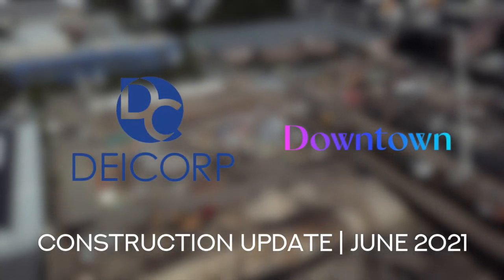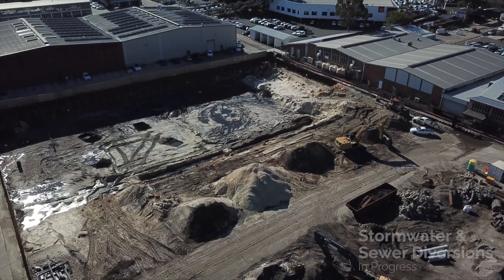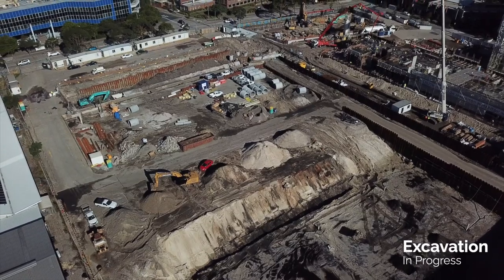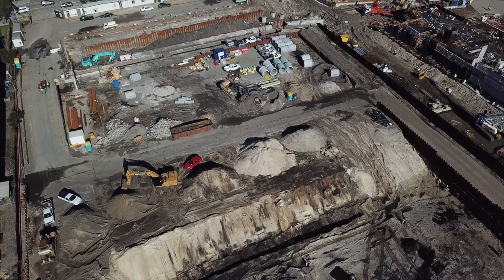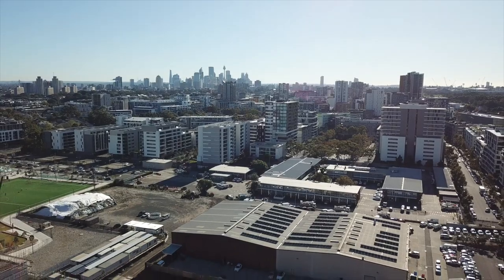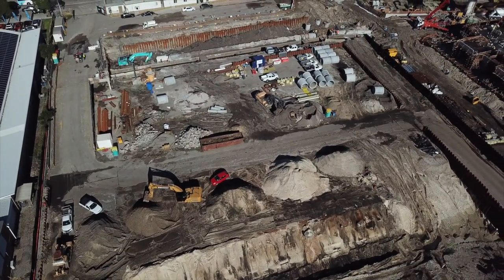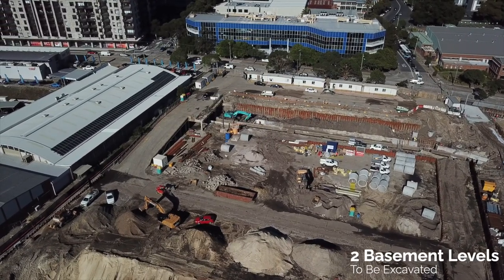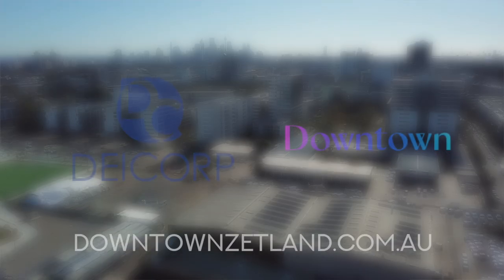Downtown, Zetland | Construction Update June 2021